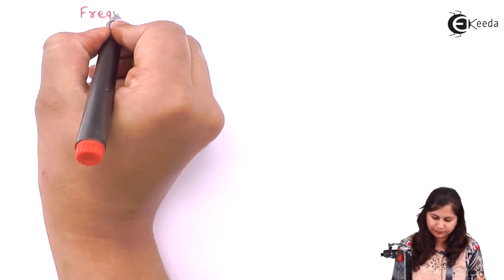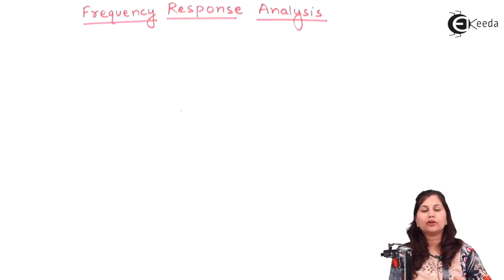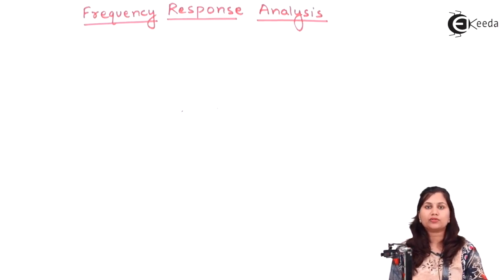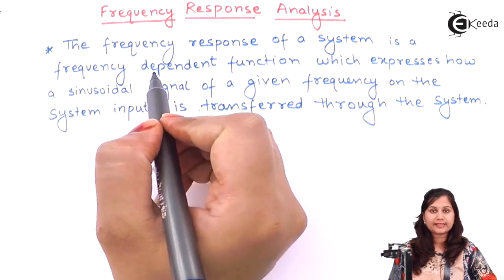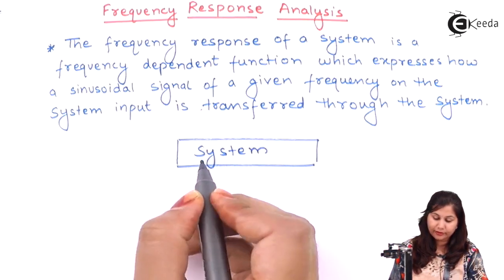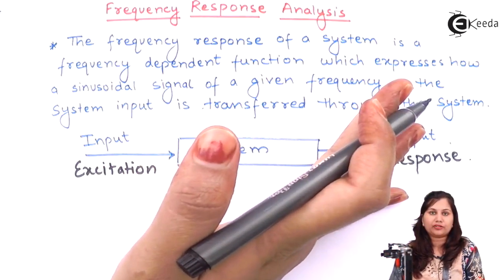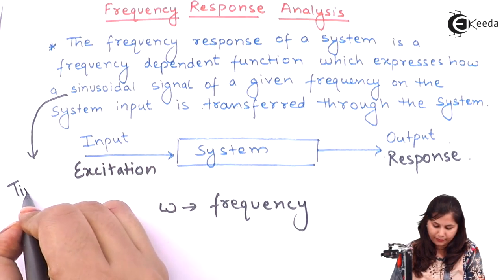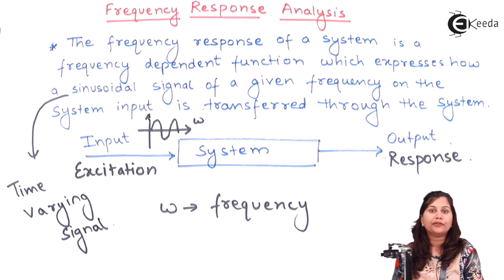Introduction of Frequency Response Analysis - Frequency Response Analysis - Control Systems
Video Name - Introduction of Frequency Response Analysis

Chapter - Stability and Routh's Hurwitz Criterion

Happy Learning